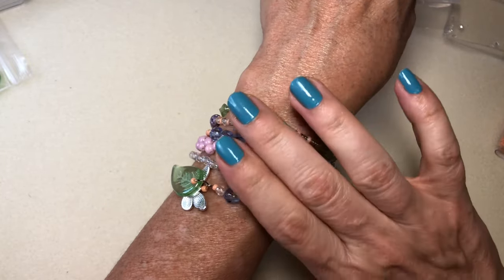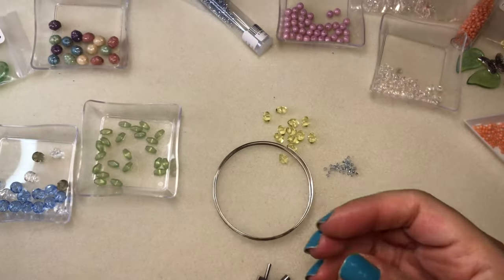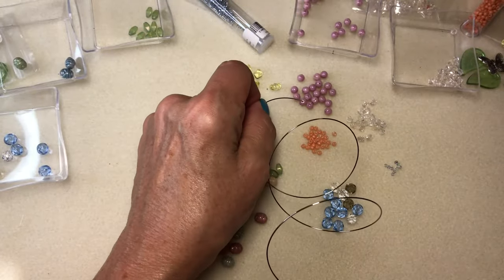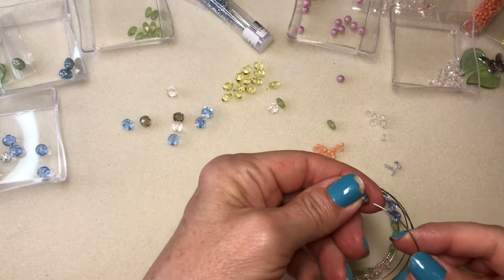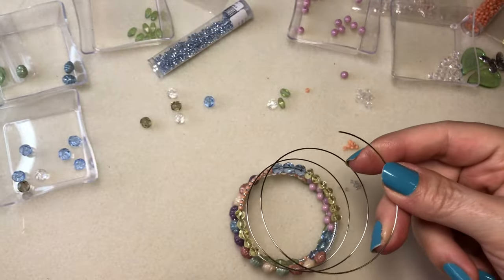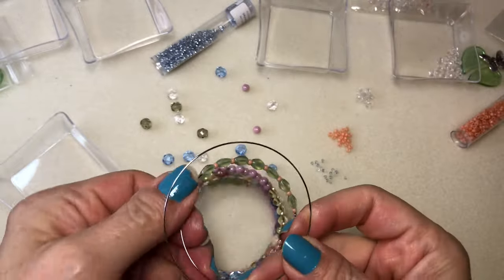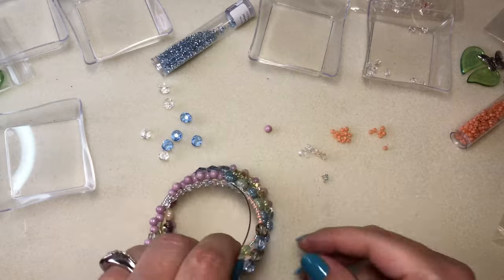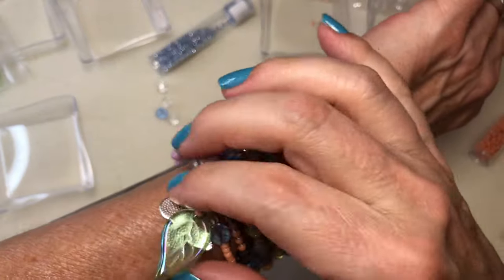Potomac Beads Spun Sugar Serenade Treasure Box Memory Wire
and here is my memory wire bracelet tutorial for Potomac Beads Treasure Box (Formerly Regular) for April 2024 titled: Spun Sugar Serenade. I love the look of this piece with the silver butterfly over the czech glass leaf.  I loved all of the beautiful beads in this month's box!  This box is useful for techniques such as stringing, bead weaving and freeform stitching. Episode #359

to find out more about this and other boxes available.

It's larger than ever.
10-20 assorted packs of stash beads.
Stash may include a new collection each month (same product in multiple color ways)
2-3 inspiration videos provided for each box.
Premium stash beads that include: crystals, Czech glass, pearls, seed beads, premium metals, etc.
Hours of fun and inspiration.
Beginner friendly.
Past boxes will become available a-la-cart after several months